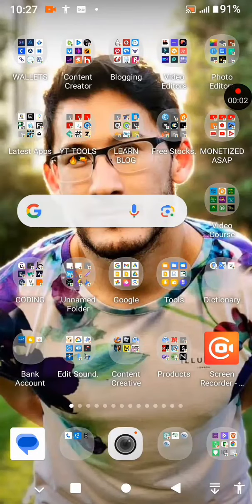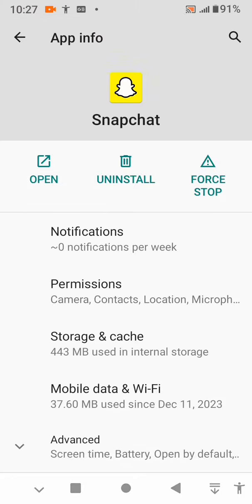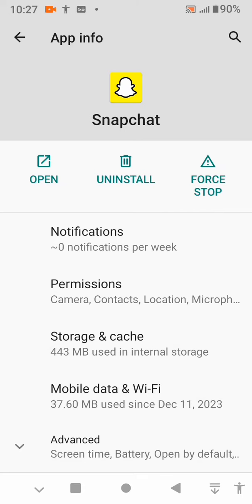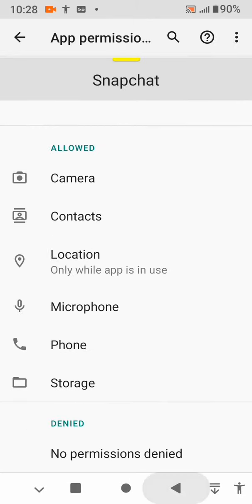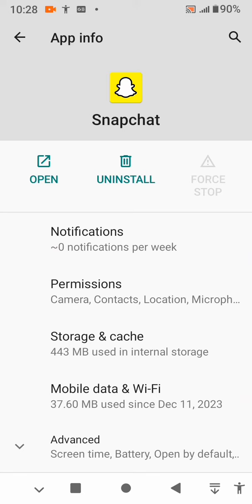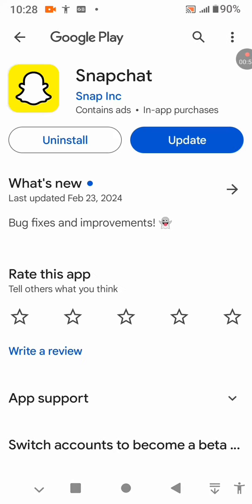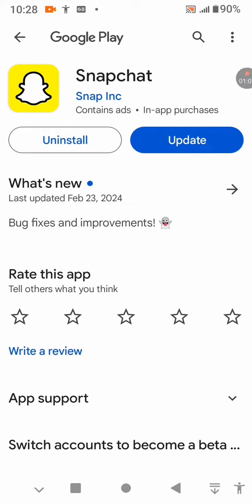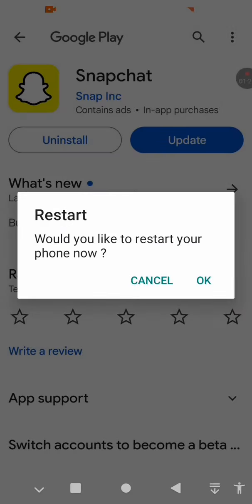how to fix Snapchat blank screen issue | how to fix Snapchat black Screen issue | Snapchat fixed